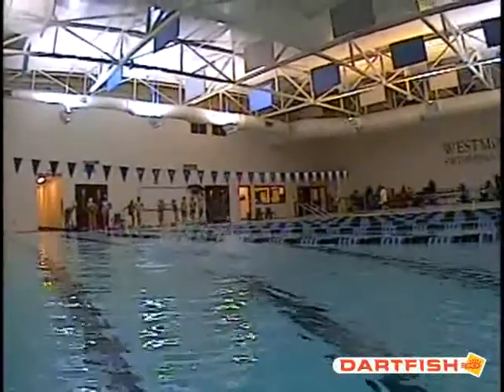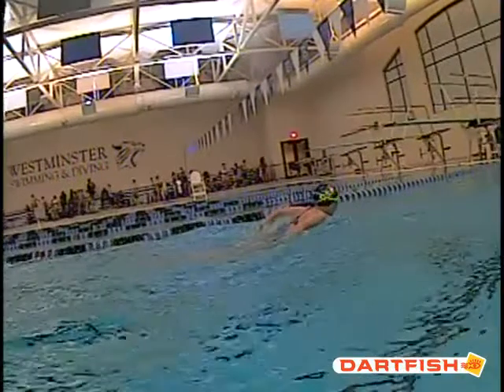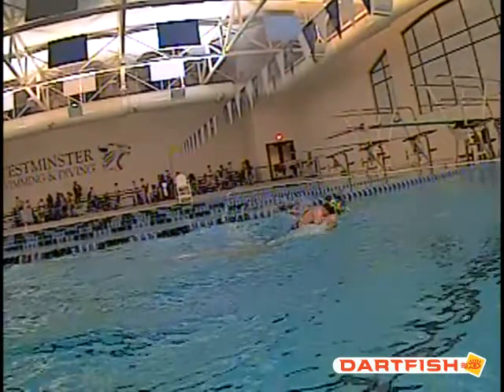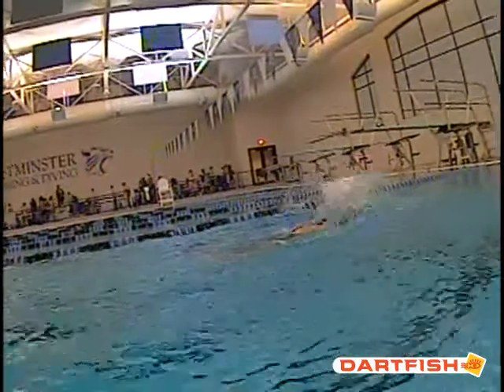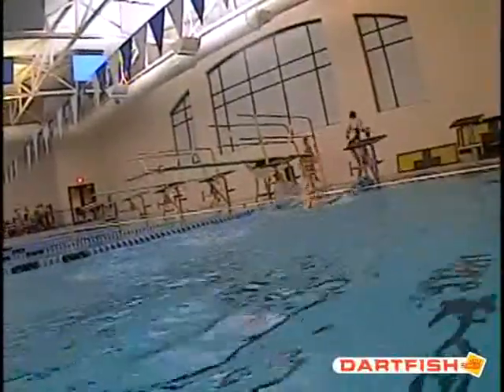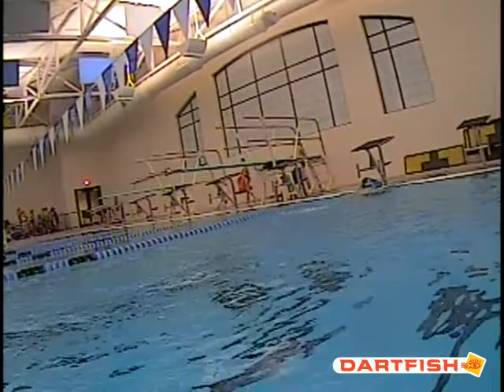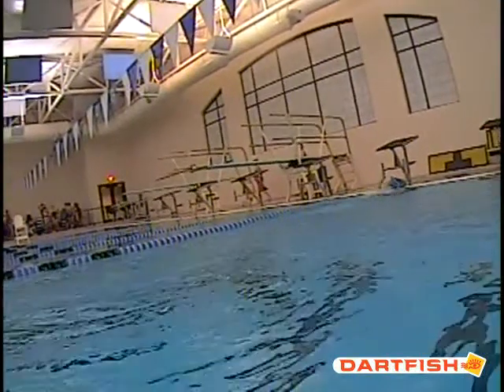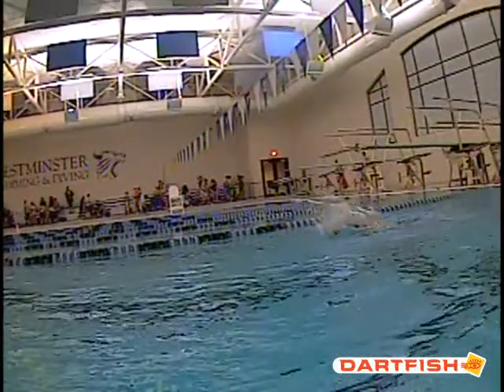Stephanie R Fly Final Above Water